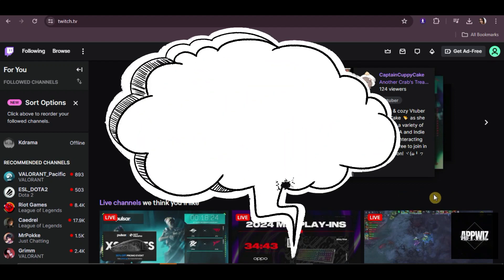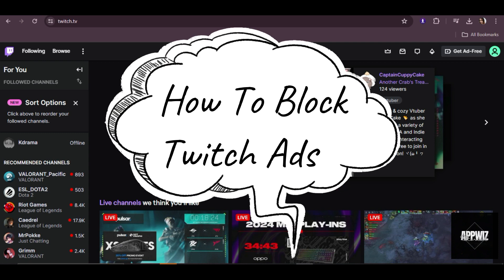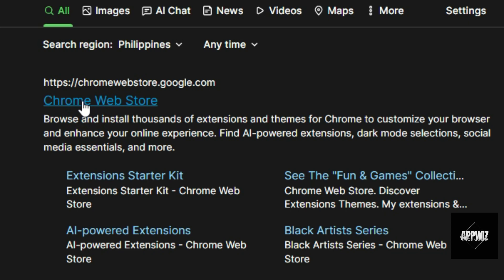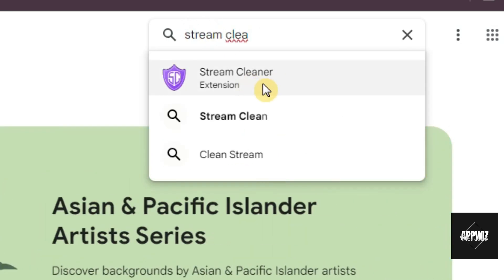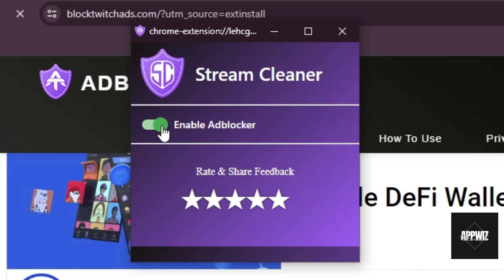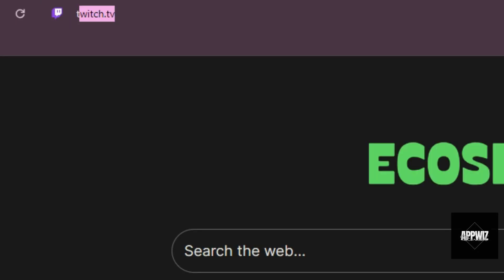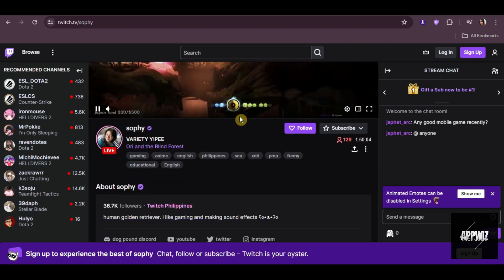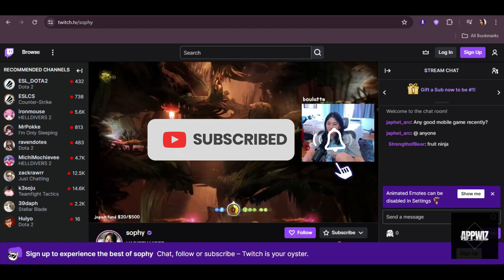How To Block Twitch Ads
Learn how to block annoying ads on Twitch with this simple tutorial! Say goodbye to interruptions and enjoy uninterrupted streaming. Watch now to discover the best methods to block Twitch ads and enhance your viewing experience!